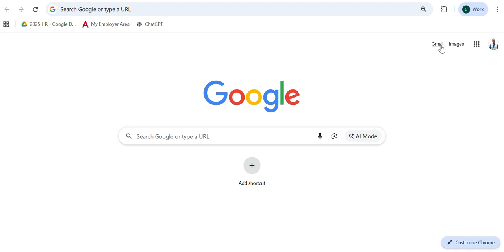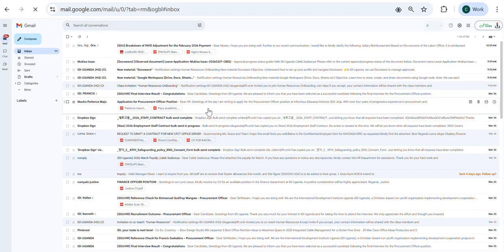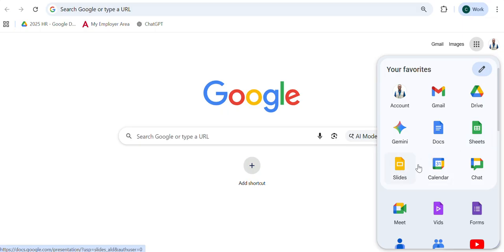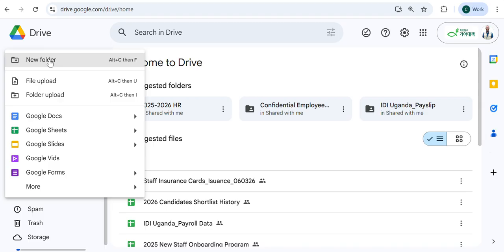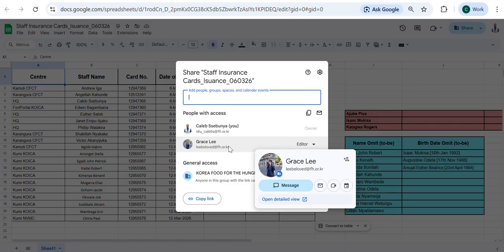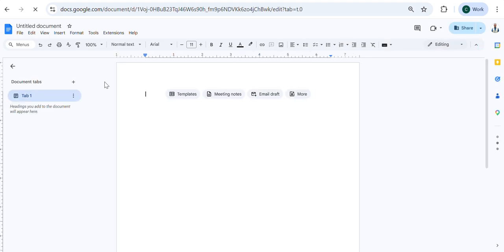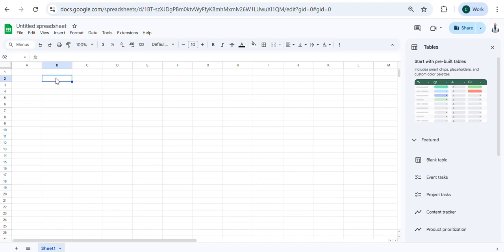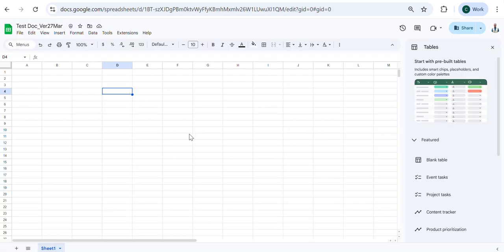2 - Google WorkSpace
Now that you have set up your FH work email and work space. You now have access to work tools suc as; Google mail, Drive, Docs, sheets, among others.

Let us see how to open and use these.